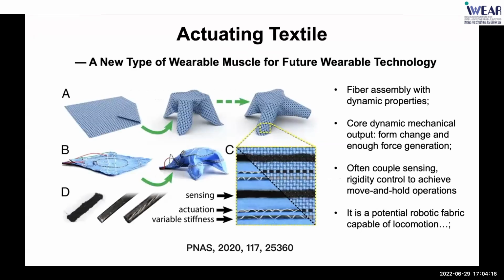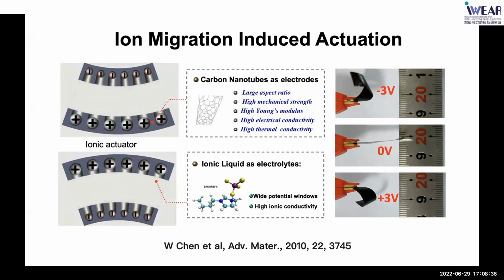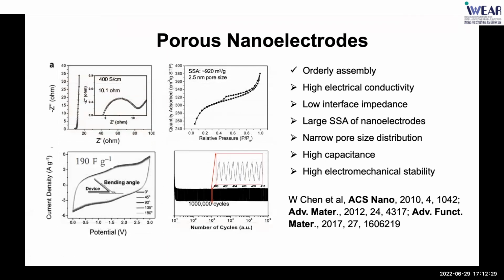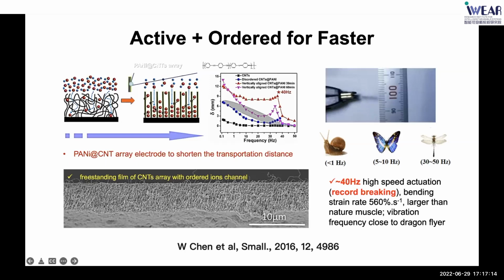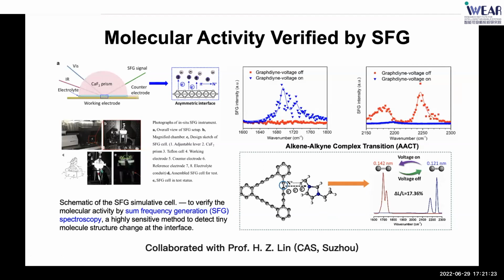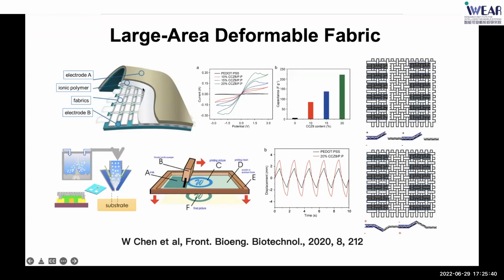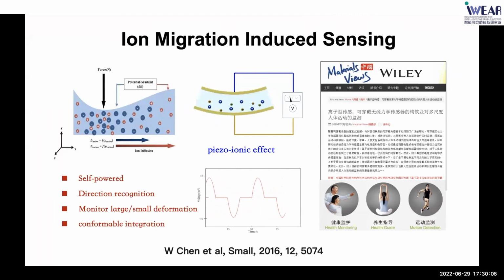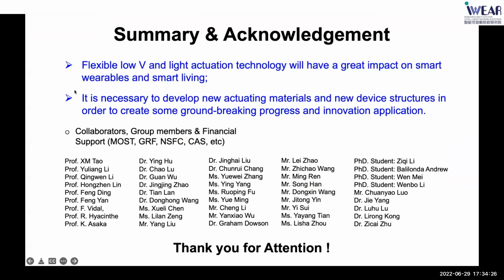Flexible Actuating Materials for Wearable Applications - Prof Wei CHEN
Prof. Wei CHEN
Professor
The Hong Kong Polytechnic University

Professor Wei CHEN is now a full professor at The Hong Kong Polytechnic University. He obtained his Ph.D. from the Chinese Academy of Sciences in 2001. From 2001 to 2006, he worked as a postdoc at the University of Science and Technology of China, and Hong Kong Polytechnic University respectively. From 2006 to 2018, he worked as a Professor of Materials Science at Suzhou Institute of Nano-tech and Nano-bionics, Chinese Academy of Sciences. In August 2018, He joined in The Hong Kong Polytechnic University. He is internationally recognized for his leading research work in nanotechnology-based smart materials and applications, including muscle-like flexible actuators, skin-like touch sensors, electricity generators, and optoelectric functional fibers for wearable energy harvesting and storage. He has published more than 130 papers in high-impact international scientific journals, including Nature Communications, Advanced Materials, Advanced Functional Materials, Angewandte Chemie, ACS Nano, Nano. Lett., JACS, Progress in Polymer Science, Materials Science & Engineering R, and etc. The total citations: ›11500, h-index =54 from Google Scholar.

Flexible Actuating Materials for Wearable Applications

Abstract

Wearable textile devices that convert electrical energy to mechanical work, with performance similar to skeletal muscles, are attractive because these human-friendly medical devices can be worn directly by injured or disabled people for purpose of home rehabilitation or care. However, up-to-date, among various approaches and materials, that is, pneumatic actuator, electroactive polymer, piezo-ceramic and shape memory alloy, there has not yet been such a miniaturized soft motor that can reach the required level of actuation like muscles. Among them, ionic polymer actuators are light, flexible, low (safe) working voltage and show great promises to meet the challenge. The typical ionic polymer actuator is composed of a semipermeable ion-exchange polymer membrane covered with two electrode layers. During actuation process, ion migration caused by the applied electrical field induces the swelling of one side and shrinkage of the other side, and thus the actuator strip bends. In the system, our recent research mainly focused on the electrodes. By using novel carbon nanotube, graphene and graphdiyne as the electrodes and the energy conversion medium, significant progress and high performance in terms of low power consumption, larger strain, faster actuation speed, and larger transducing efficiency have been achieved, which makes them as prime candidates as human-friendly polymer actuators and wearable muscles.